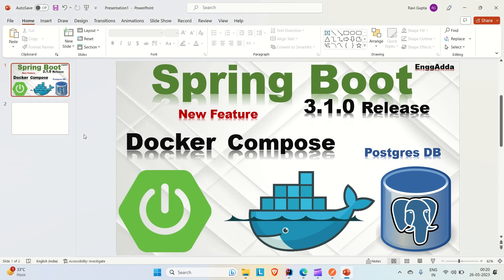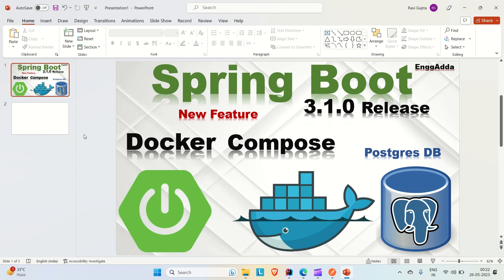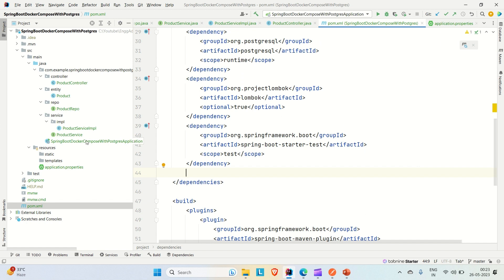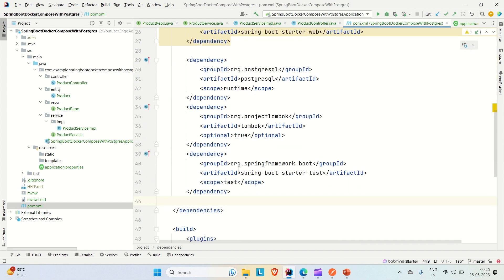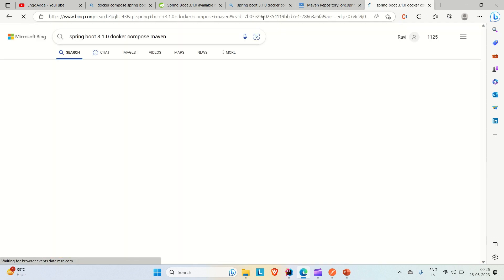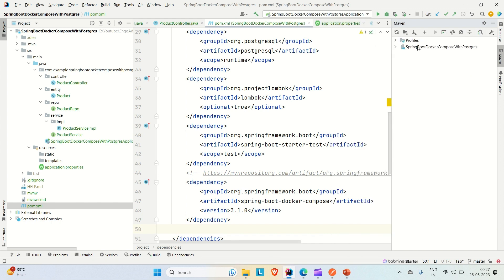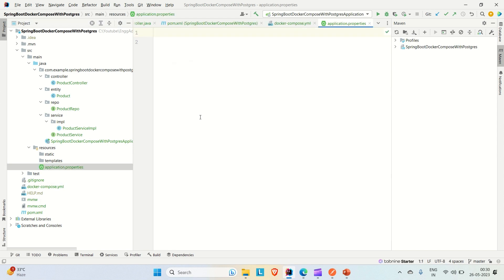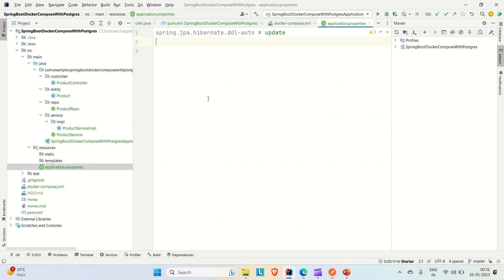Spring Boot 3.1.0 New Feature | Docker Compose Module | Spring Boot +Postgres | EnggAdda